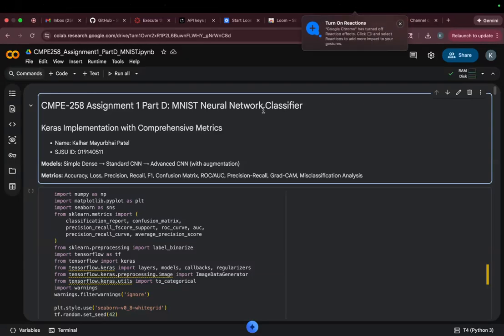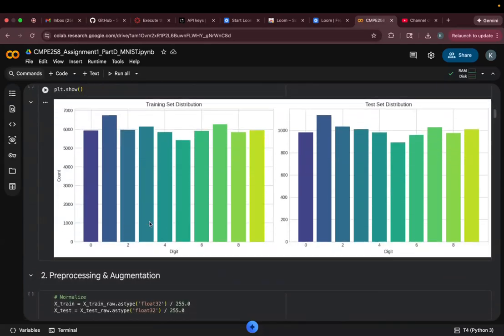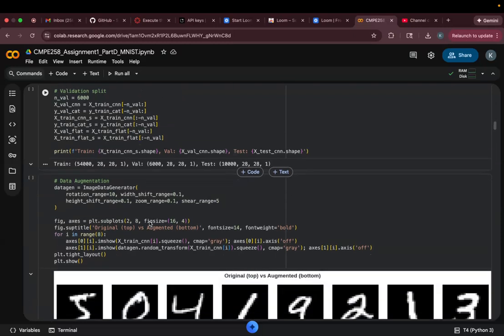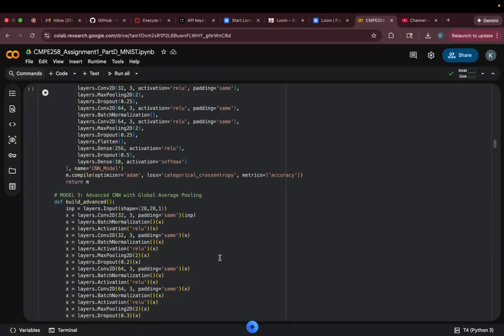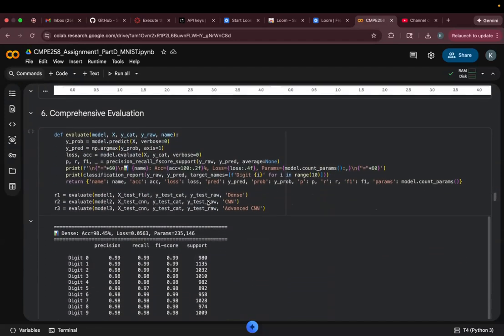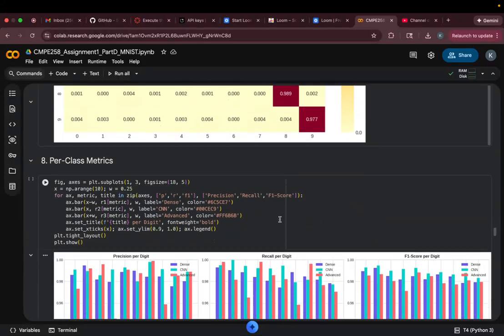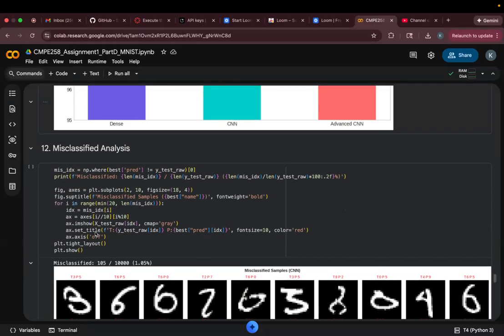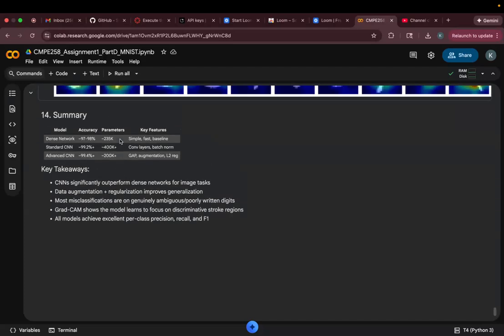Building Neural Networks with MNIST Dataset A Comprehensive Guide 🧠